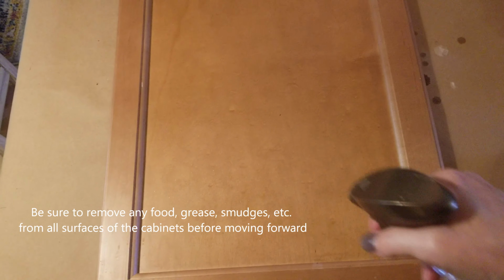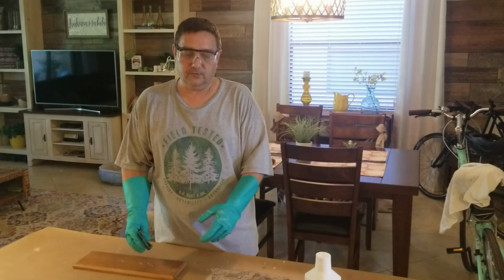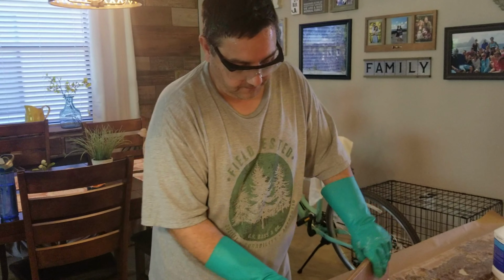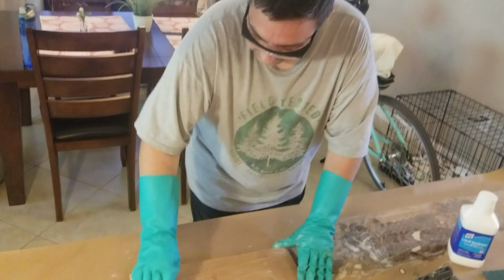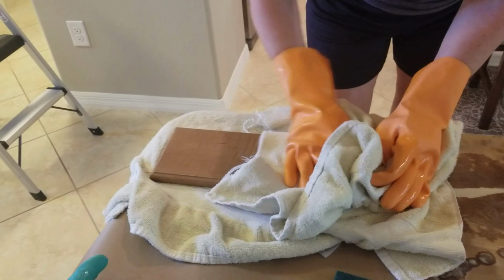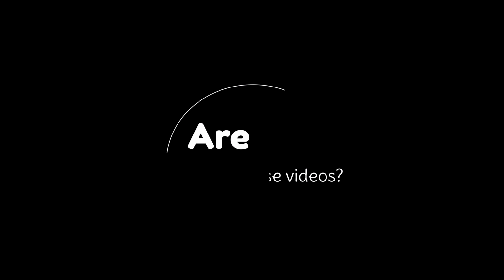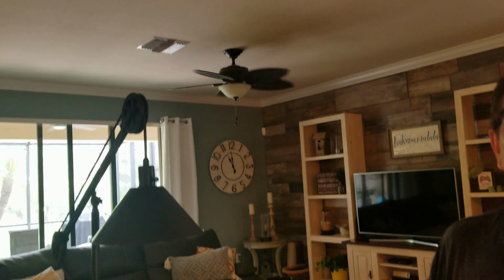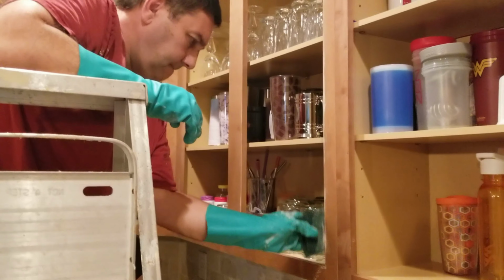Kitchen remodel and painting cabinets: Step 2 - De-glossing and Liquid Sanding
Here is the second of a five part series about a DYI kitchen remodel we did that included painting all the cabinets. This was done back in the summer of 2020 during Covid.